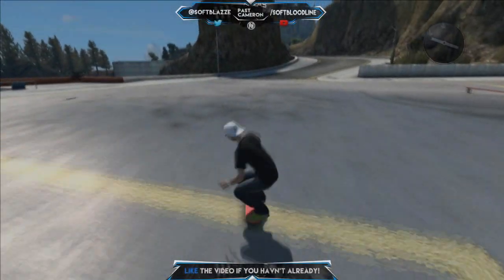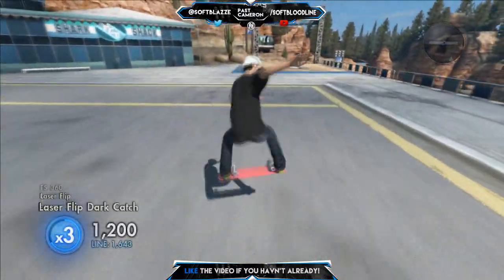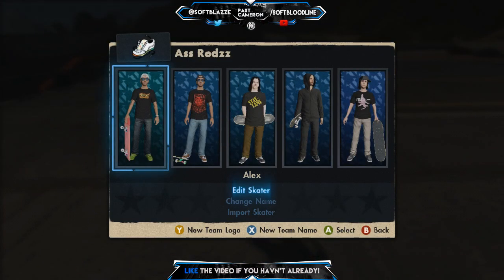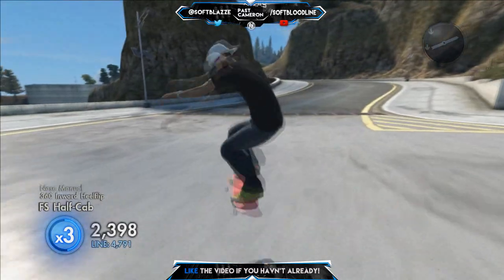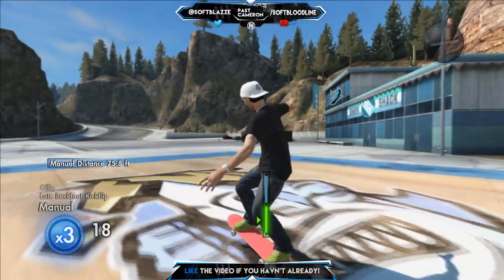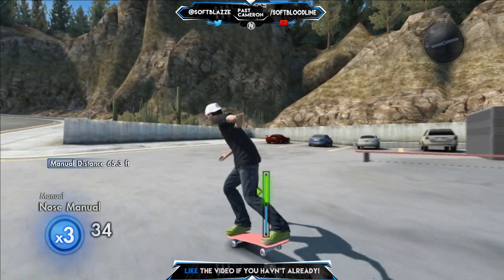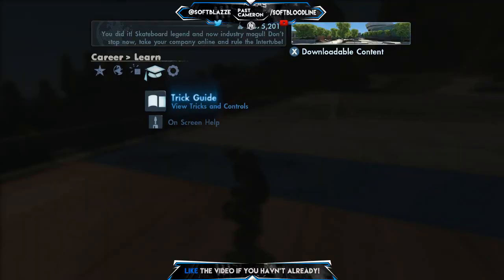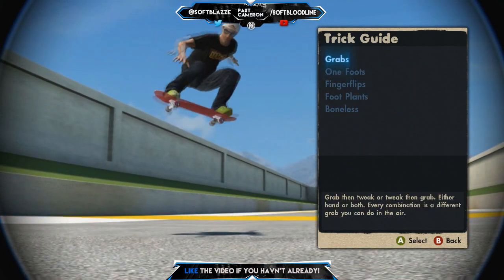Skate 3 - How To Trickline - Episode 1 - Manuals and Tricks